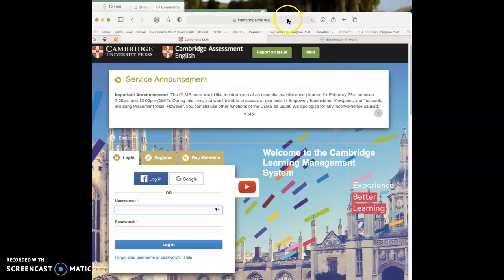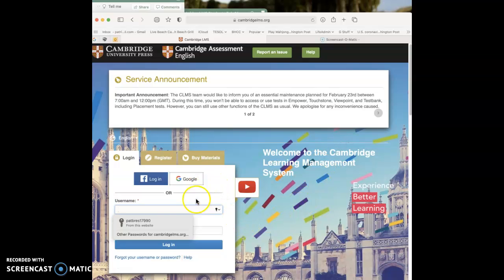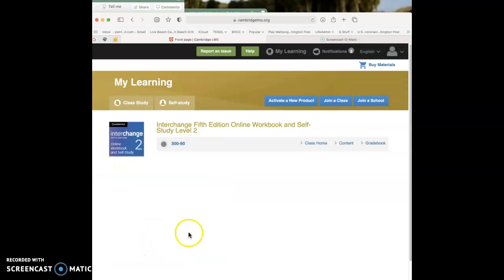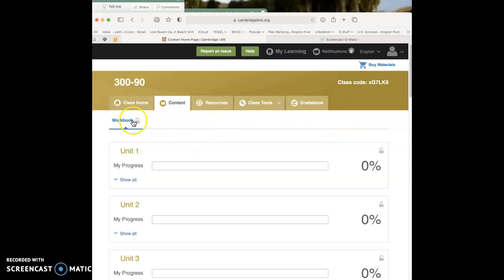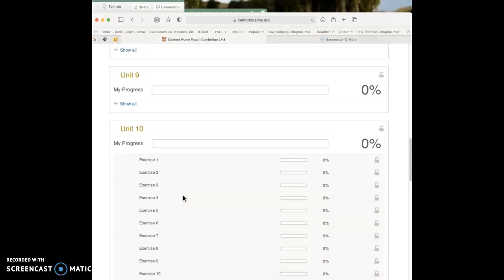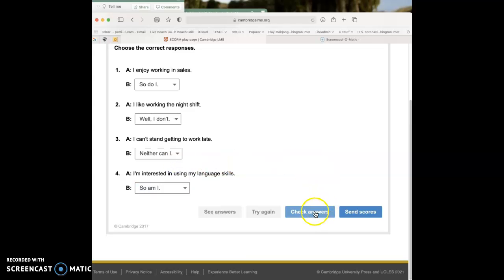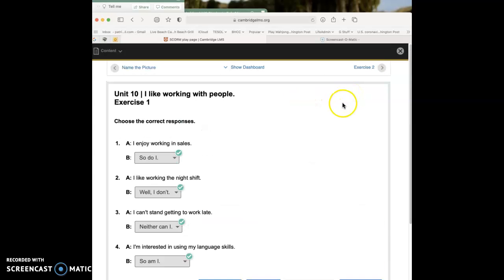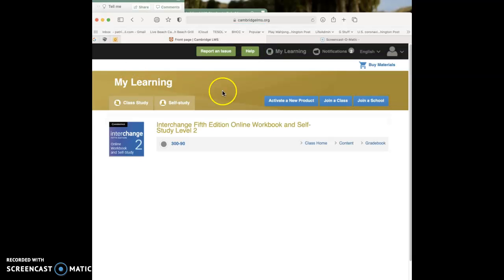How to Log In to the Online Workbook February 2021